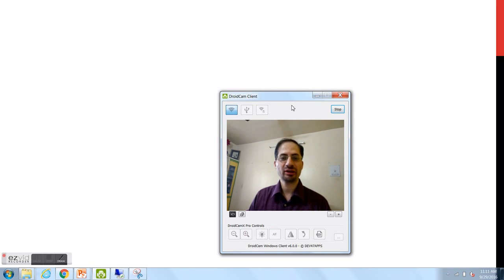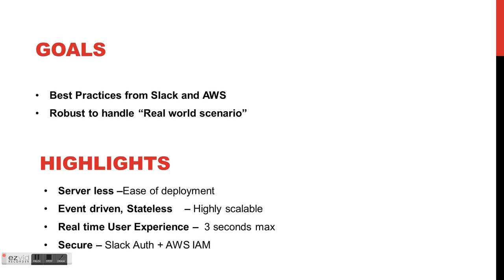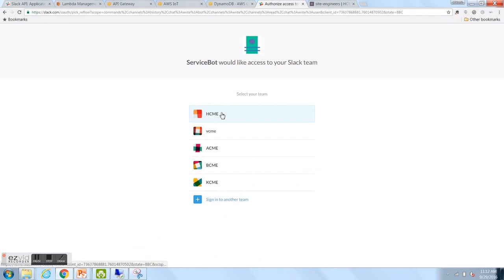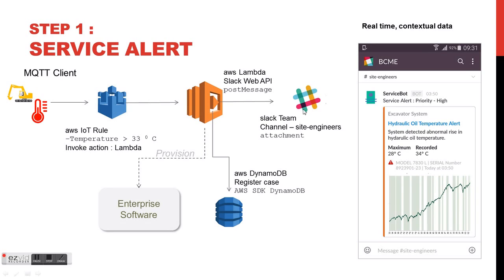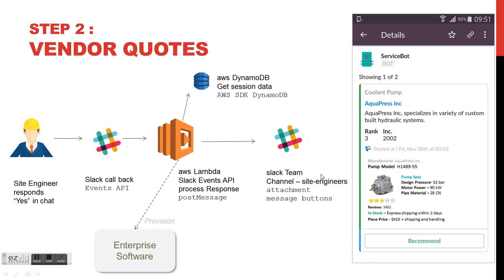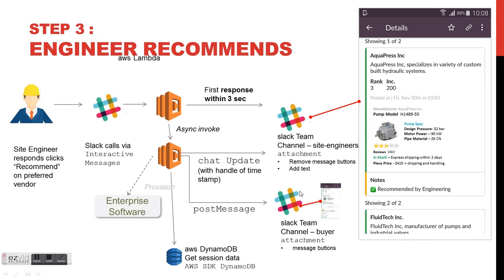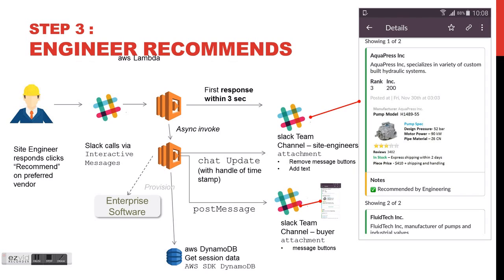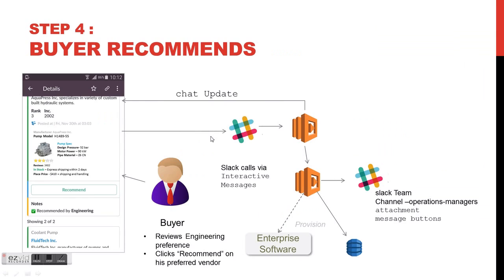Hackathon Demo 2